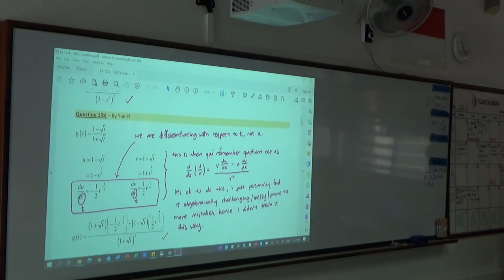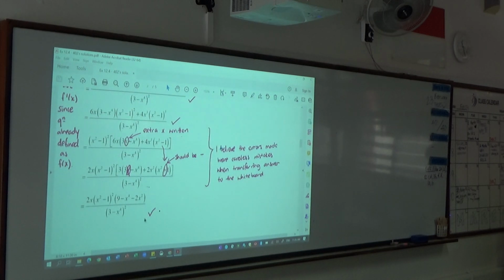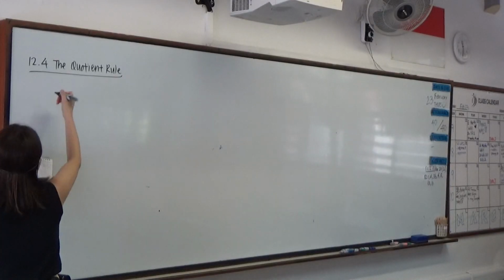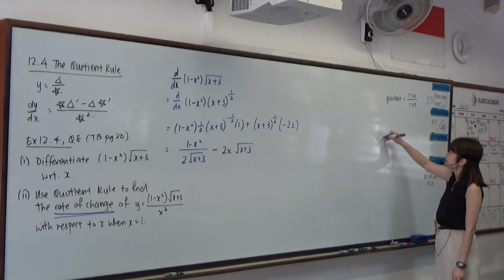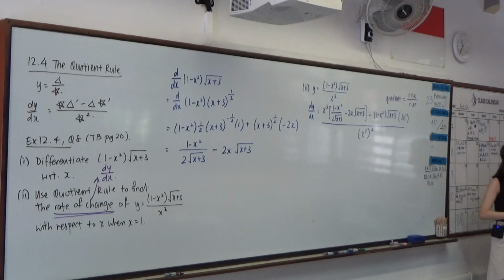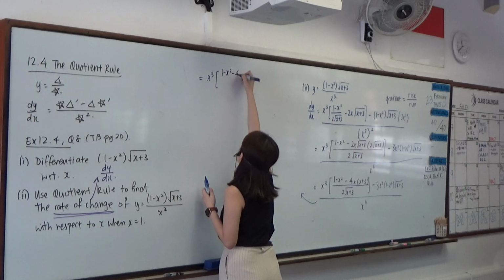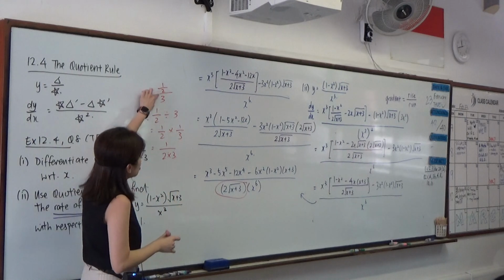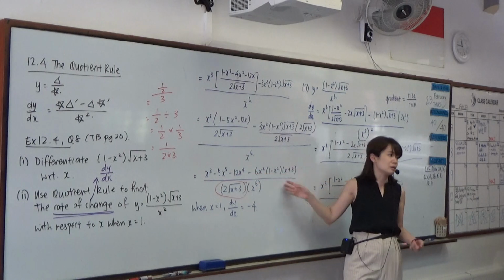4E AM (2023) Ch 12.4 The Quotient Rule (Lesson 3)